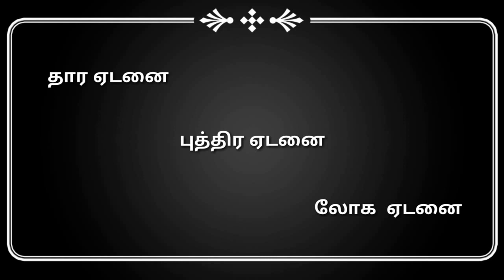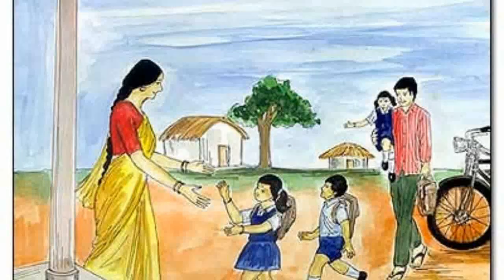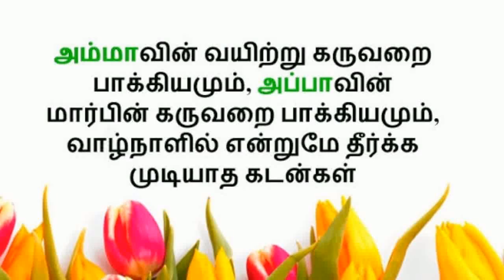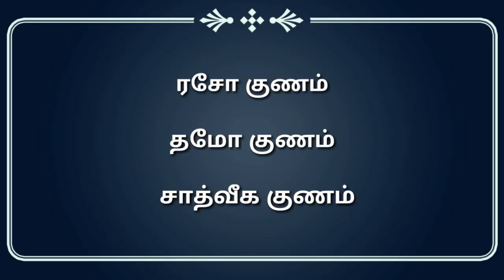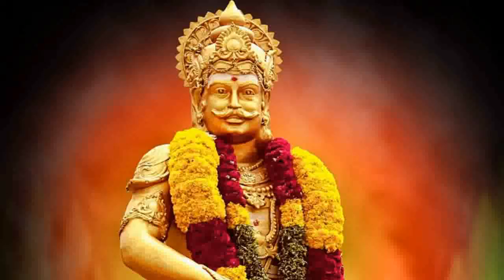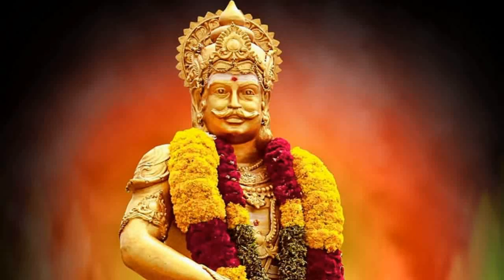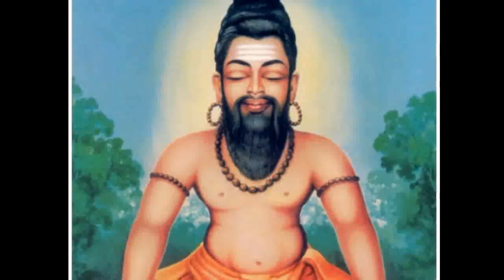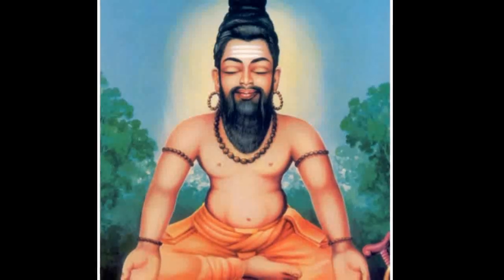96 உட‌ல் தத்துவங்கள் பகுதி - 2 | 96 Udal Thathuvam Part - 2 |Methagu Tamil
வணக்கம்

96 உட‌ல் தத்துவங்கள் கூடி உரு பெறுவதே மனித உடல்.

நம் உடலை பற்றி தெரிந்து கொள்வதே உண்மையான அறிவு.

இக்காணொளியில் மூவாசைகள், முக்குணங்கள், முப்பிணிகள், மூவேடனைகள், பஞ்சபூதங்கள், ஆகிய உடல் தத்துவங்களை தெளிந்துள்ளேன்.

                                                   - நன்றி